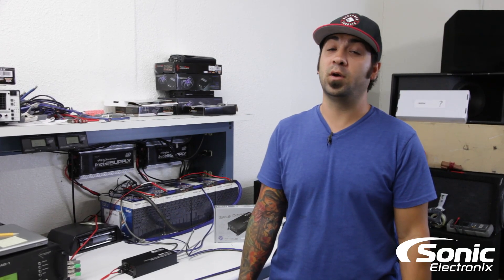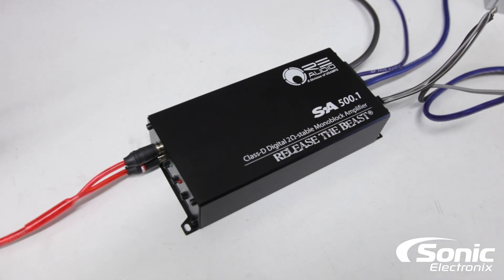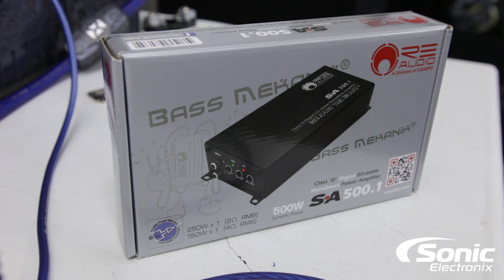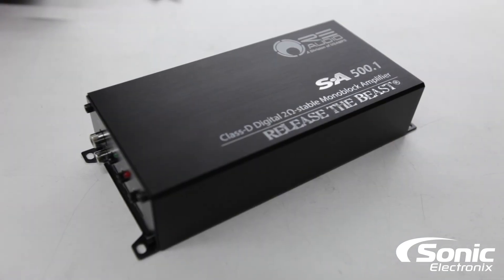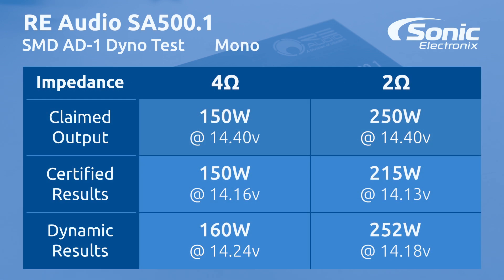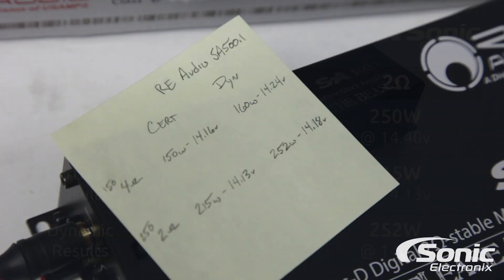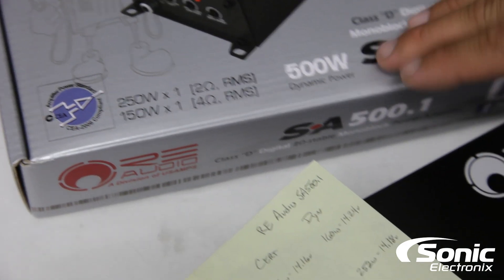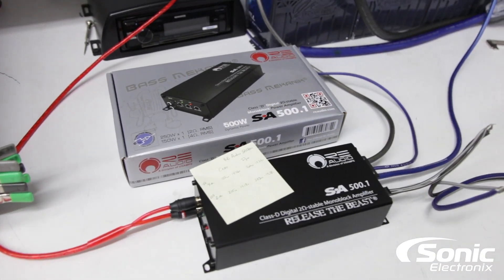RE Audio SA500.1 Amp Dyno Test | SMD D'Amore AD-1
Today we test the SA500.1 micro car amplifier from RE Audio. This super-compact Class D amplifier series is offered in 4 channel, 5 channel, and monoblock configurations, giving the flexibility to fit most installs.

We tested the amp on our SMD D'Amore AD-1 at 14.4V to see if it matches the manufacturer's output ratings:
150W @ 4Ω
250W @ 2Ω